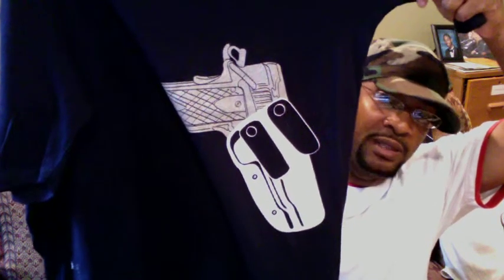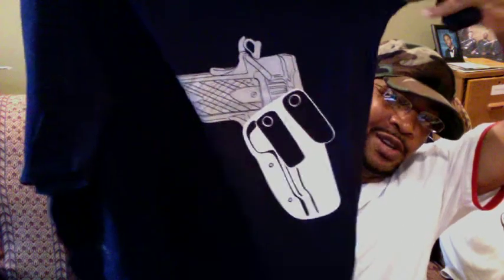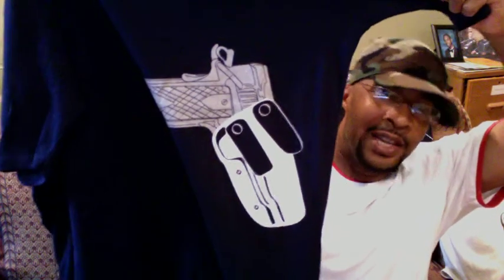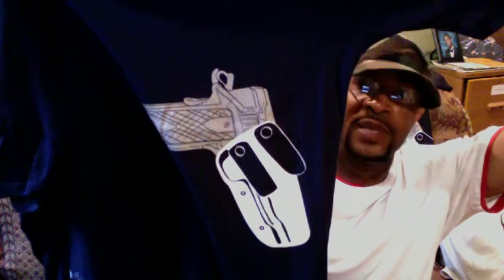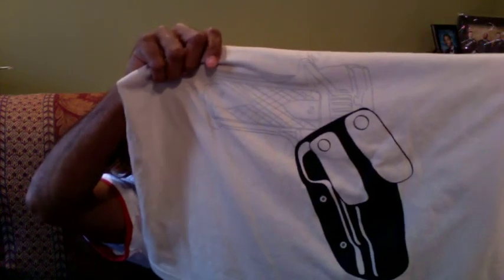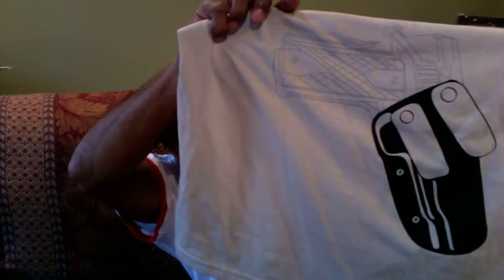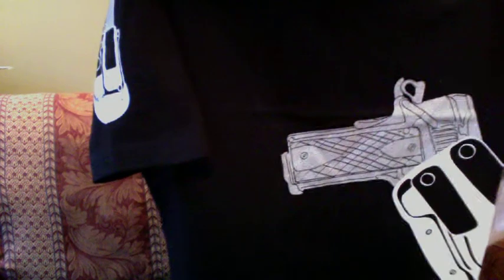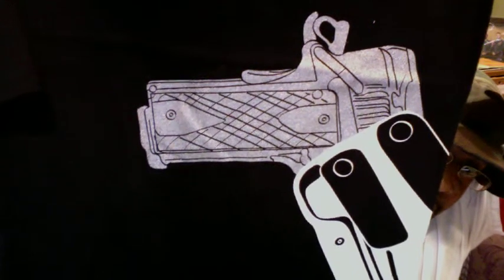ART-illery Collection Final Pistol Project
This video takes you through the design concept of the ART-illery Collection to include a brief description of the company called Soulja Loyalty, discussion on our Logo, the quality and variety of the shirt colors and sizes.  "Soulja Loyalty.  No Hype, No Bells No Whistles.  Soulja Loyalty, Nothing Less".